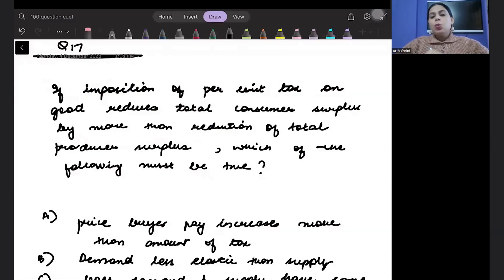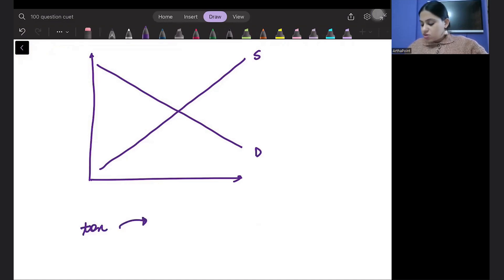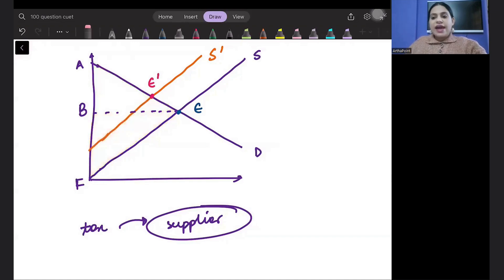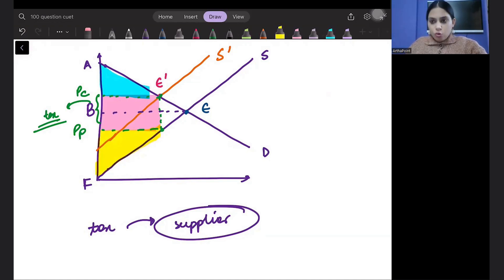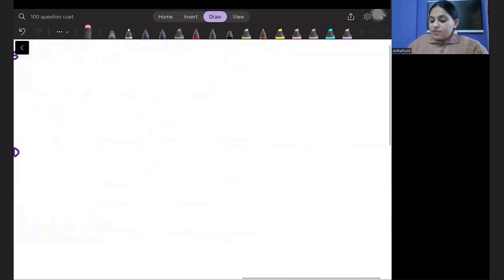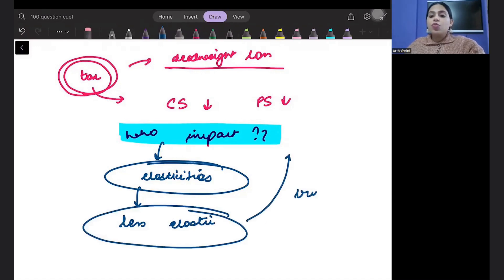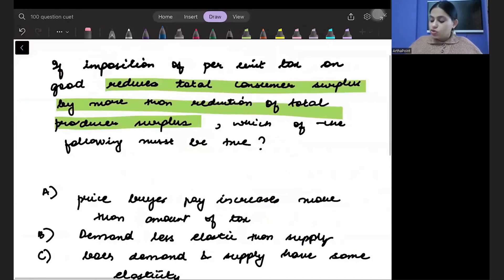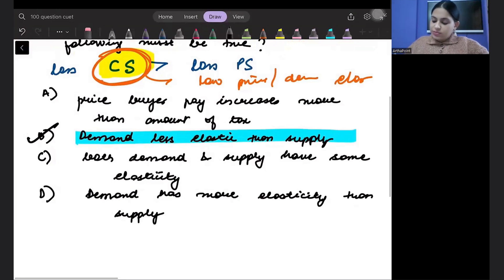CUET PG Economics Questions | CUET MA Economics Coaching | BHU Economics | COQP10 | UGCNET Economics